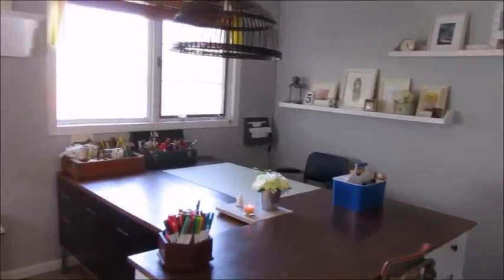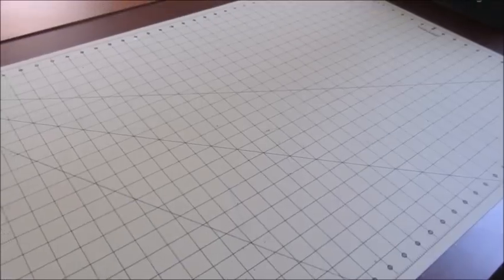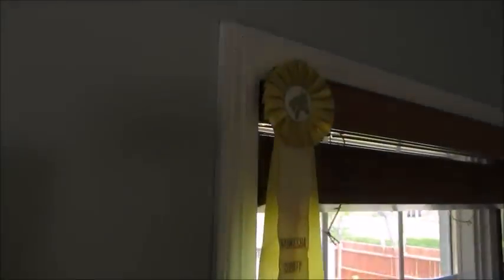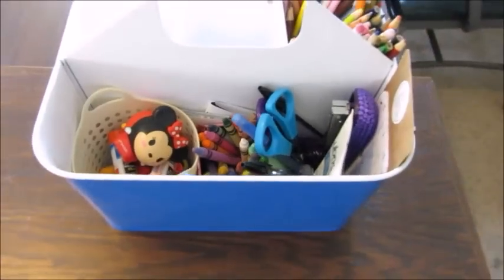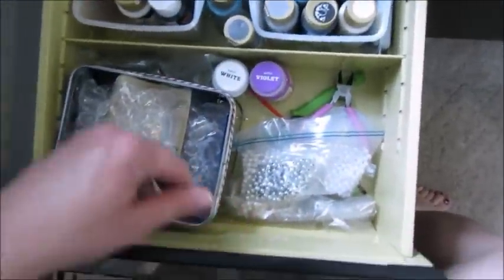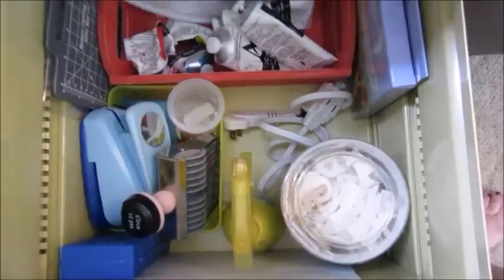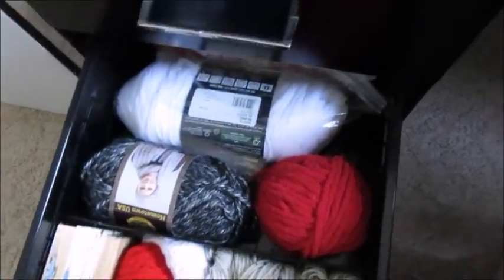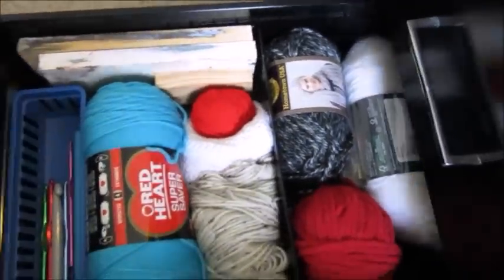Craft Area Tour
Hi Everyone!  Today I am share one of my favorite spaces in my home, my craft area!  Enjoy the tour!